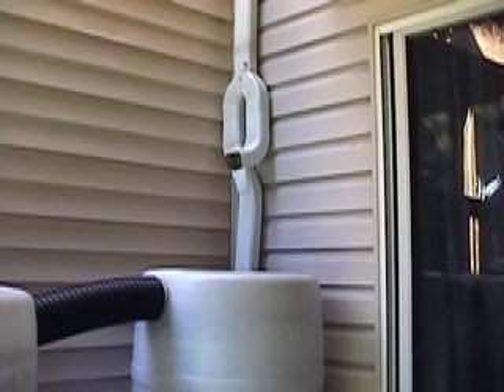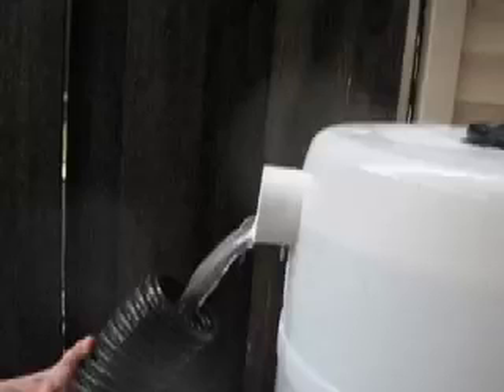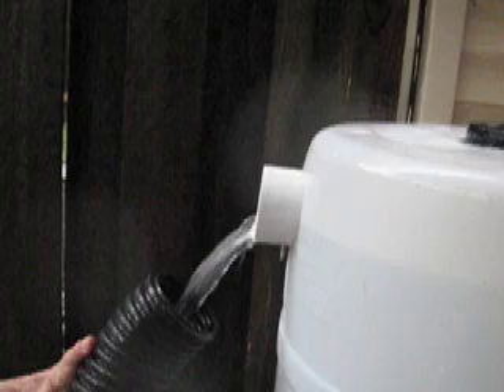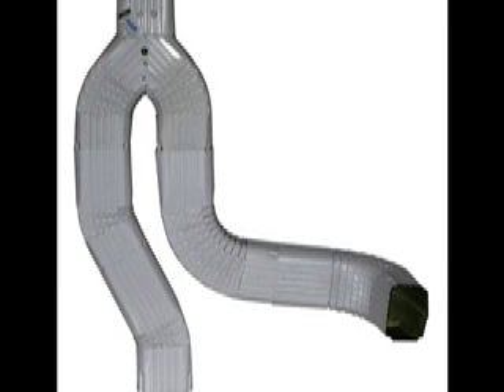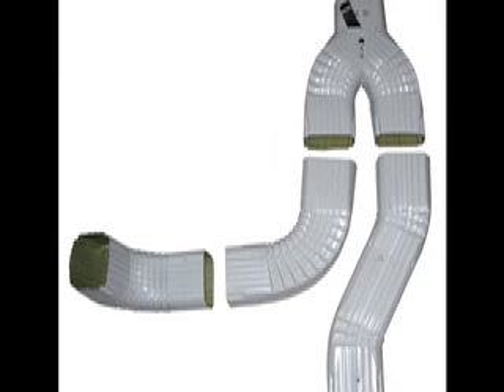Downspout diverter for rain barrels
Easily divert your downspout rain water with this device.  Most commonly used in conjunction with a rain barrel, one can route the downspout in one direction, turn the lever and then have it travel in another direction.